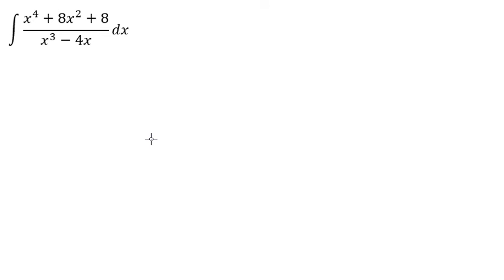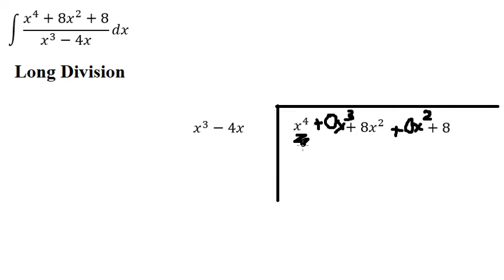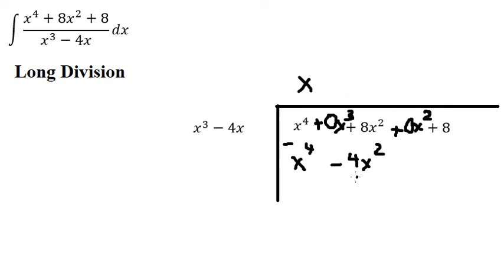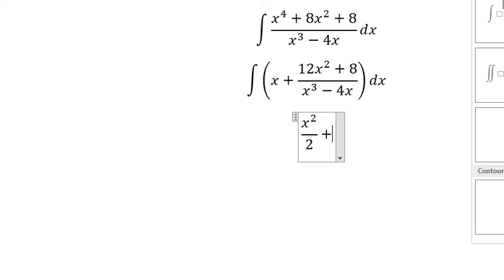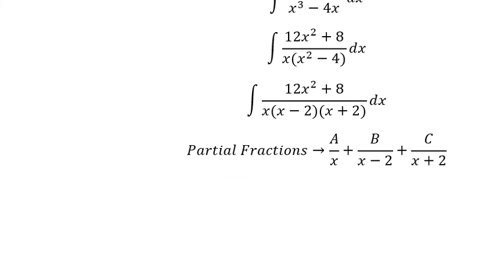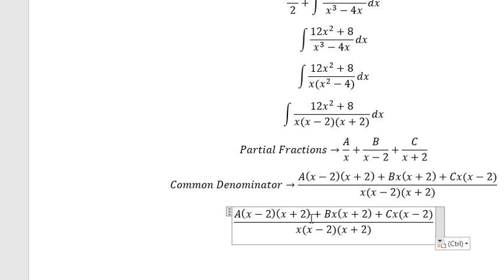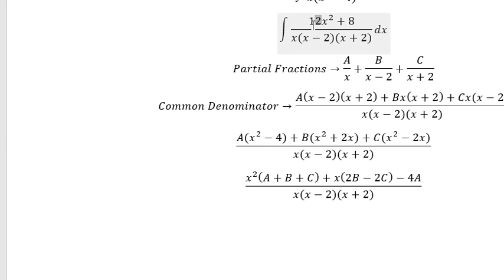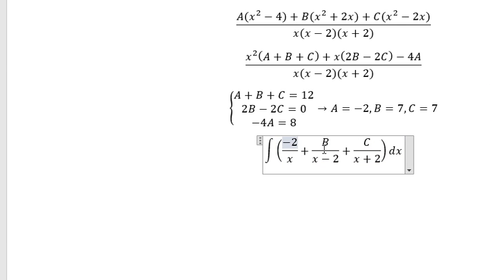Calculus Help: Integral ∫ (x^4+8x^2+8)/(x^3-4x) dx -Integration by partial fractions - Long Division